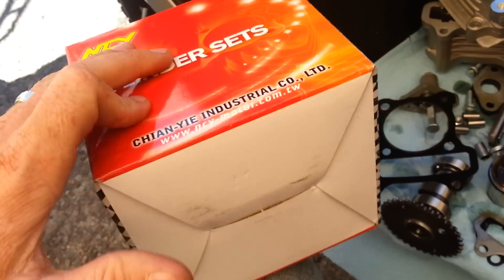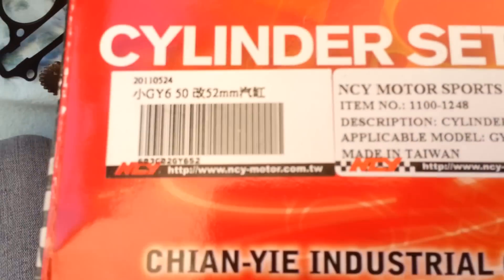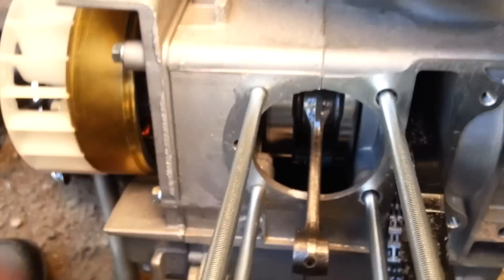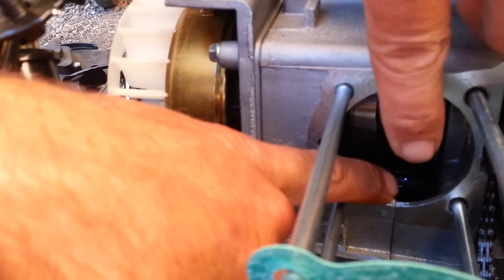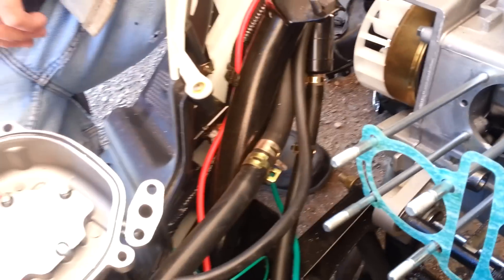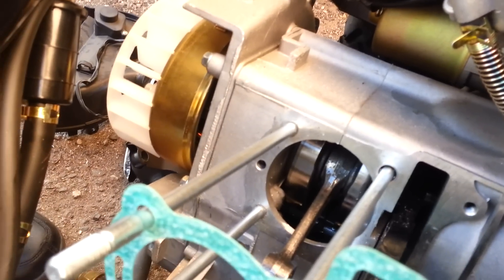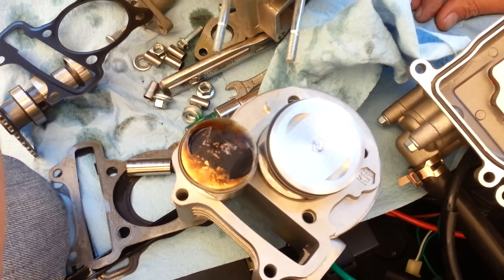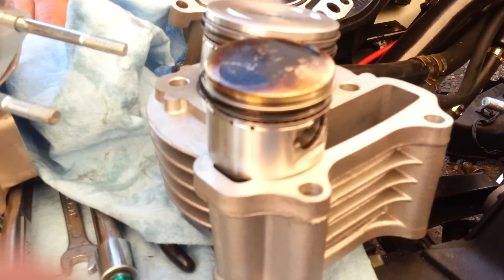Gy6 ncy big bore kit modification for install of the performance cylinder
Nyc kits are some of the best big bore kits for gy6 engines. If you decide you want to purchase and install the 90cc kit you will need to know how to shape the gy6 cases slightly.
This kit make a huge difference from your stock 49cc engine. It turns it into 90cc. We have this kit on our web